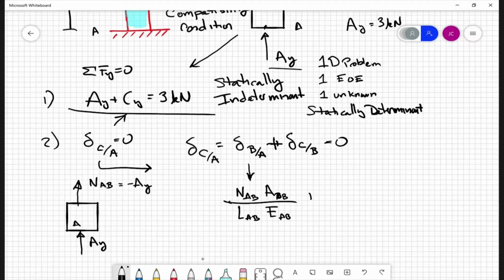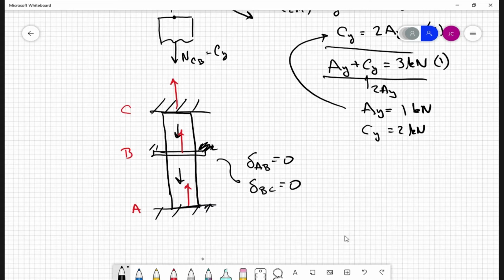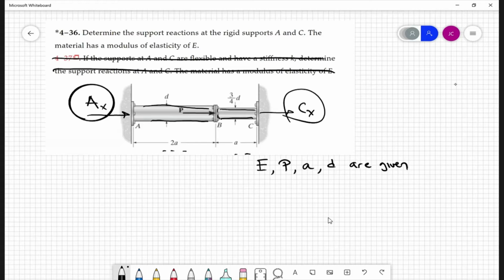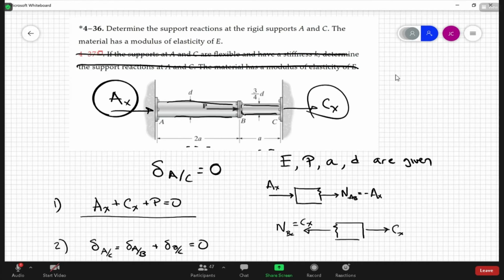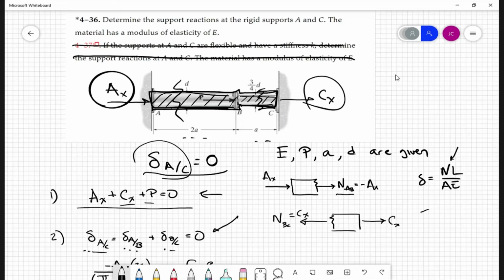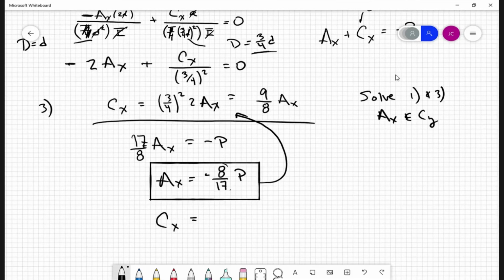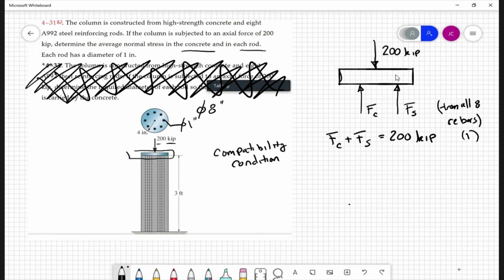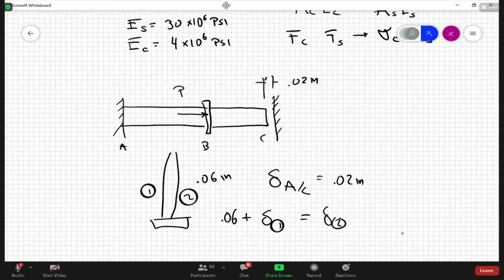Mechanics of Materials 2-18-2021